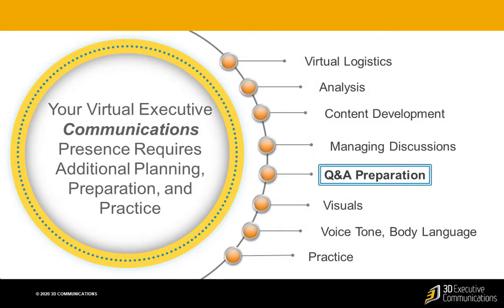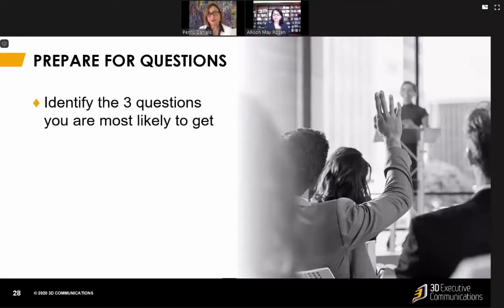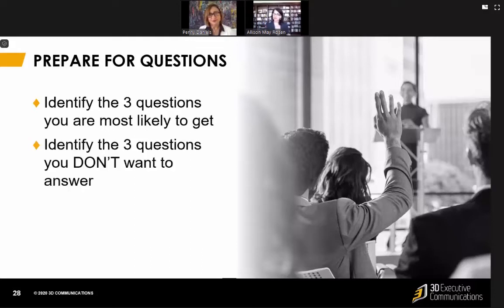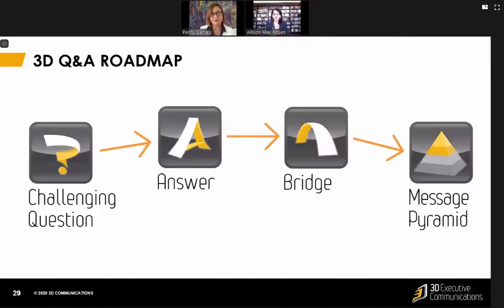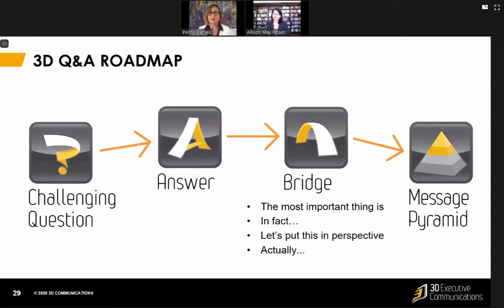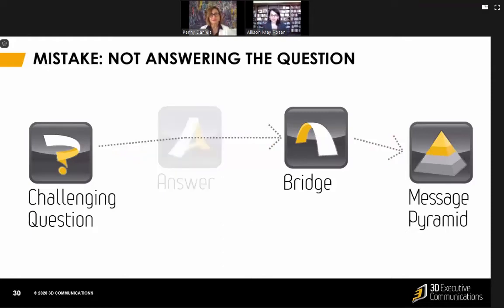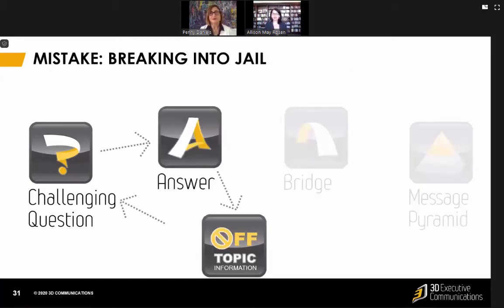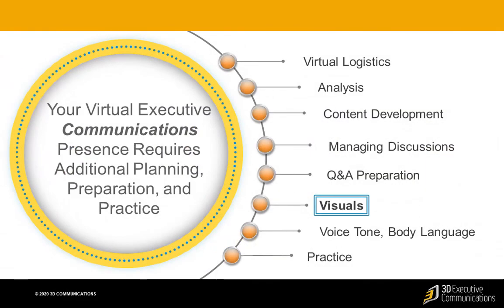Managing Q&A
How do you turn a heated discussion or a tough question in a remote meeting into an opportunity? You leverage the opportunity to reinforce your message.  3D’s Allison May Rosen and Penny Daniels give you a practical approach to answering questions and responding with confidence.